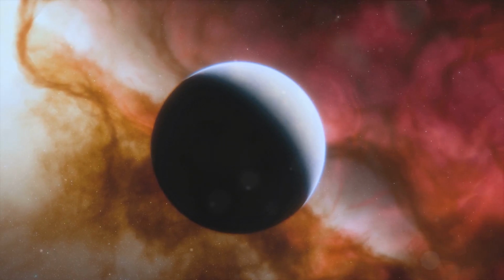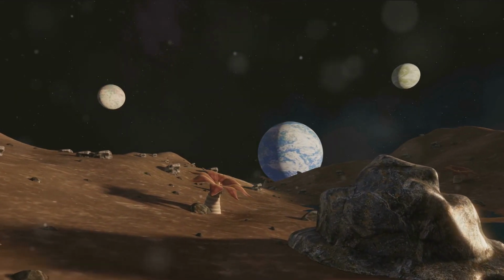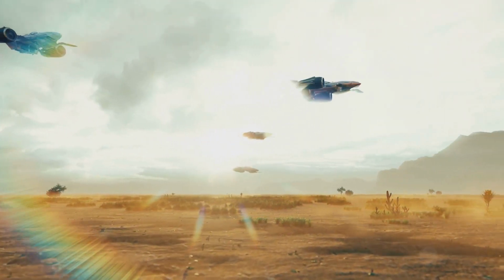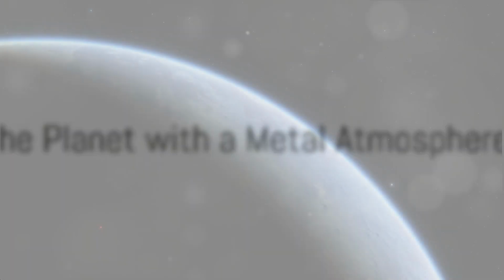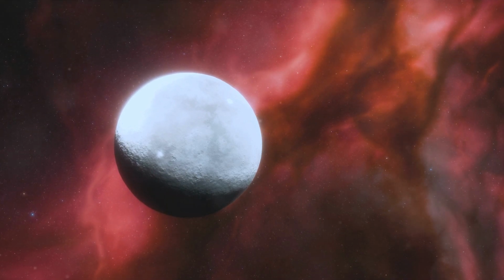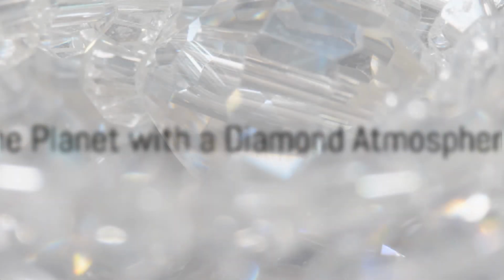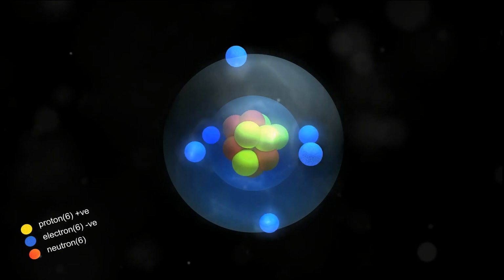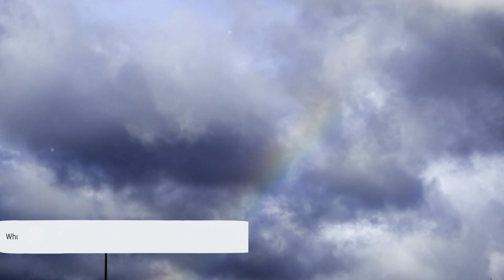5 Mind-boggling Exoplanet Atmospheres: Exploring The Unknown Beyond Our Solar System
Join us as we embark on a cosmic journey to unravel the mysteries of the universe! In this captivating video, we delve into the realm of exoplanetary atmospheres, where the weird and wonderful become our playground. Feast your eyes on the top 5 strangest exoplanetary atmospheres, where colorful swirling storms, toxic gases, and mind-boggling weather patterns are the norm. Discover how these alien worlds challenge everything we thought we knew about the cosmos, pushing the boundaries of our understanding. Don't miss out on this mind-expanding adventure!

OUTLINE:

00:00:00 Beyond the Familiar"
00:00:58 The Planet with Glass Rain"
00:01:57 The Planet with a Ruby Sky"
00:02:54 The Planet with a Metal Atmosphere"
00:03:51 The Planet with a Plasmatic Atmosphere"
00:04:45 The Planet with a Diamond Atmosphere"